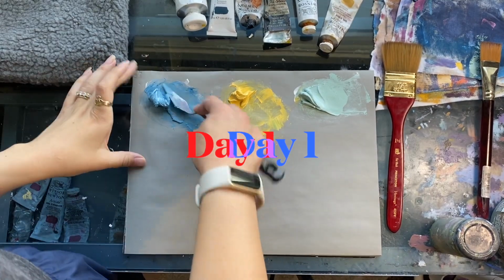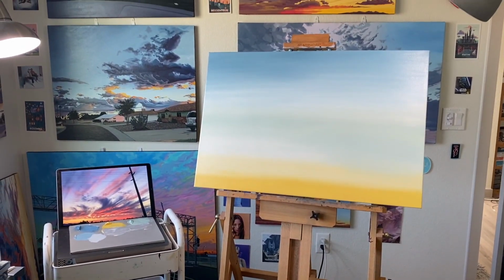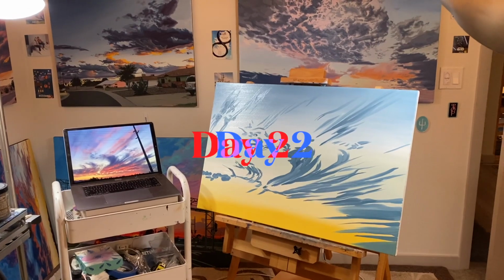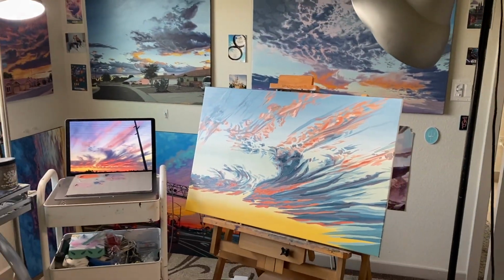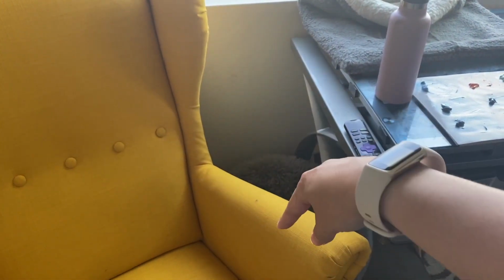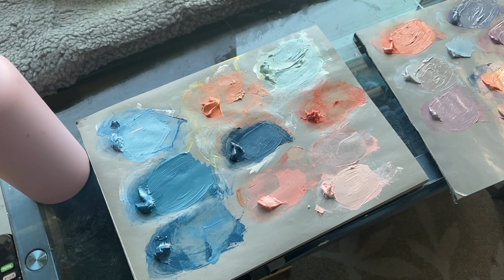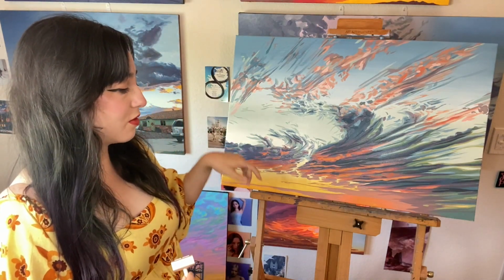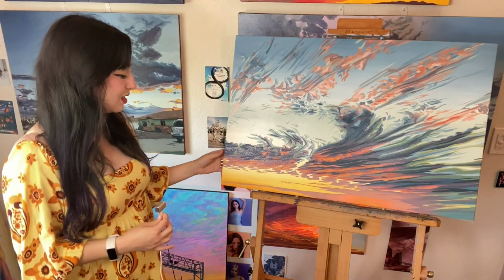Finishing a Wispy Cloudscape for my Solo Exhibition! Art Vlog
In the last part of working on this wispy cloudscape, I get alot of painting done while also sharing my thoughts. To start things off, we have a little accident in the painting studio with my cat stepping in oil paint.
I chat about possibly selling prints of my oil paintings in the future. I put alot of work into my oil paintings that I have to price them higher than the average person can easily buy. Again if that sound like something you would be interested in, please let me know so i can start the process as soon as possible.
While in the rare occurrence of me being outside of my studio (what?!) I chat about the different food & drink I have to watch myself eat as a pregnant woman. Such as my all time favorite, caffeine. (Although my mom does not think so,) I can have 1-2 servings of coffee as a pregnant woman which has been tolerable.
Lastly I chat about another worry that has been heavy on my mind & that is that my husband & I have to buy a new car. Our current cars aren't the best choices to hold our baby safely. Although I am not looking forward to it, EVERYONE around us is telling us we have to get a new car.
And then the rainbow wispy cloudscape is finished! It is the last painting I completed before the opening of my solo exhibition. (It was even still drying while we were installing.)

If you're new here, I am Armida, a cloudscape/ cityscape oil painter based in Phoenix, Arizona. Ive been oil painting exclusively for 7 years & my work focuses on colorful cloudscapes in urban cities. I am a self employed freelance artist, stay at home wife & future mother.